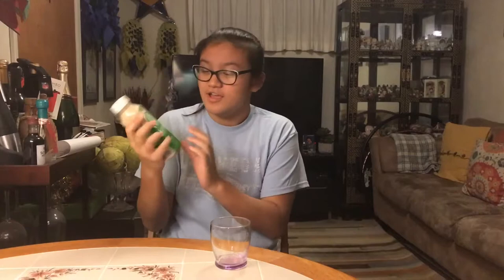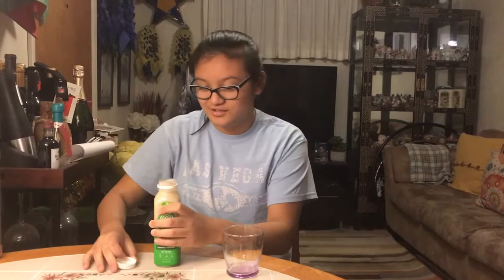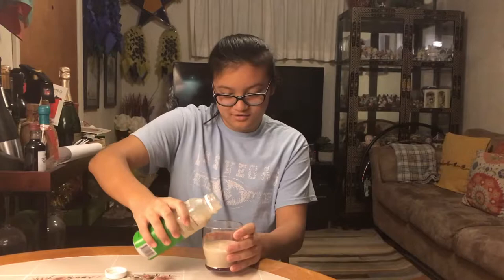Aleyna’s Food Review #20 (Koia Plant Powered Nutrition Coconut Almond Drink)